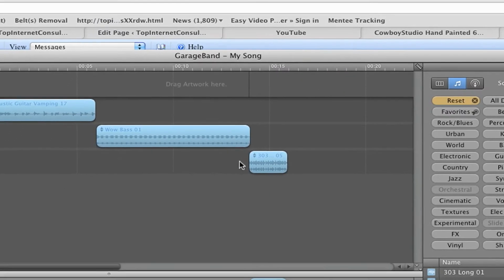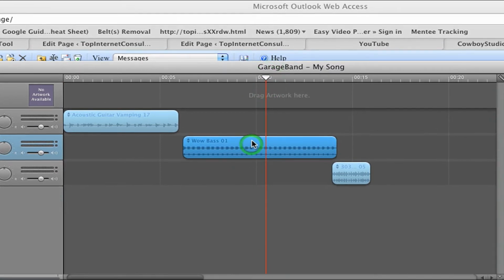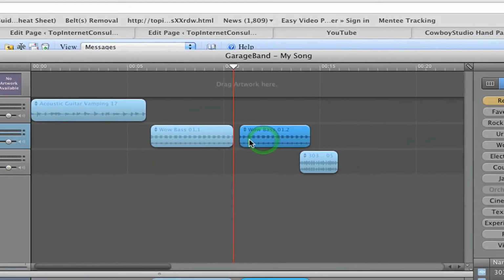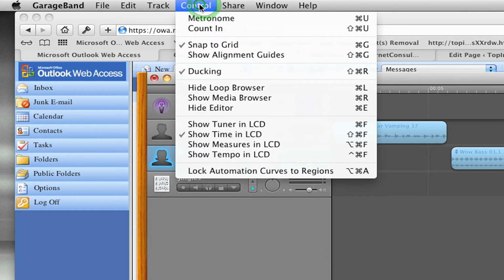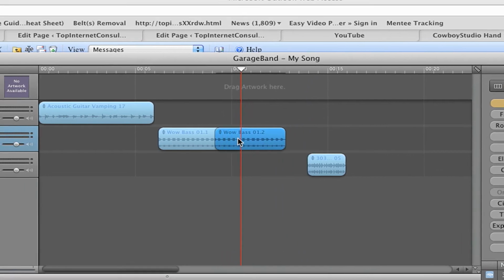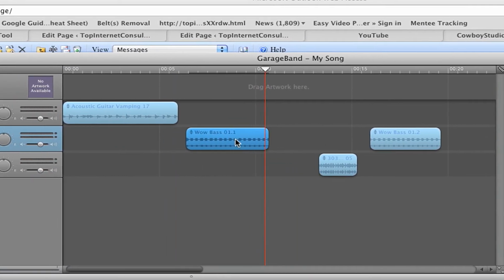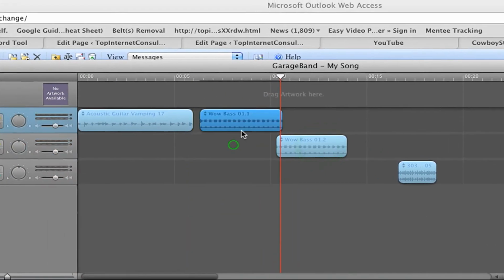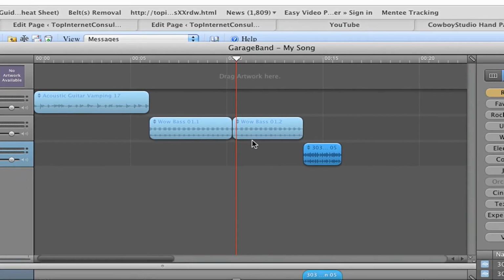How to Snap to Clips in Tracks in Garageband - Tutorial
Here is a method I use to make sure my clips and tracks are all snapping next to each other. This helps prevent silent gaps in your Garageband song.

Marc's Book YOUTUBE MARKETING MANUAL, fully updated for 2014

• YouTube Marketing
• Video Marketing
• Online Business
• eCommerce